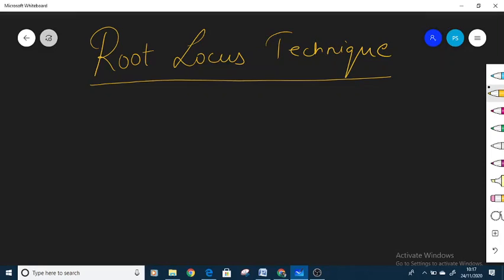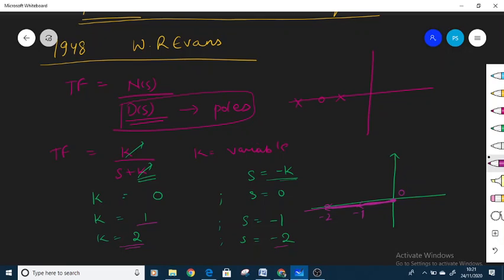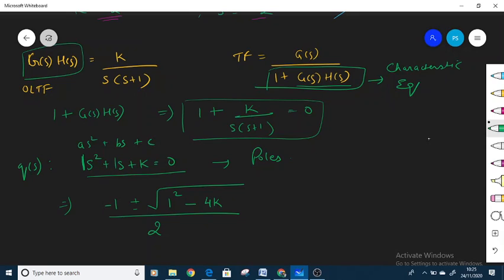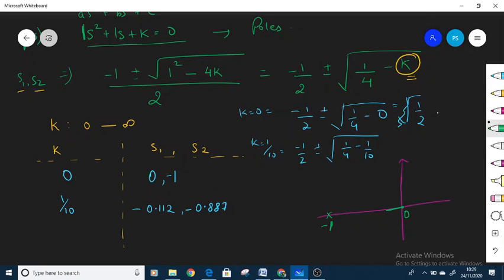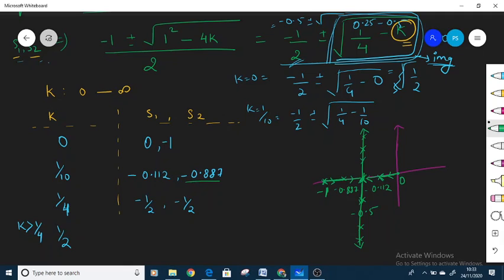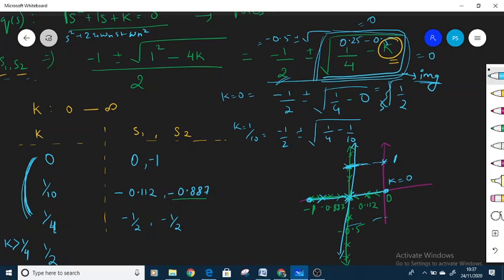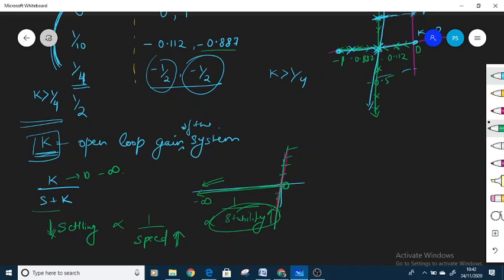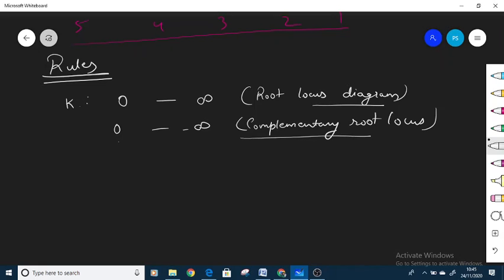Introduction: Root Locus